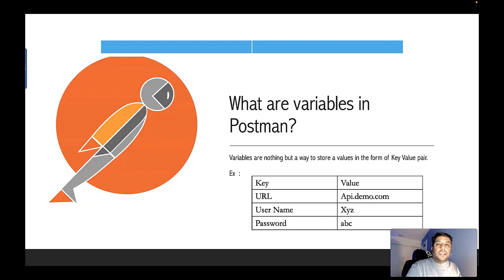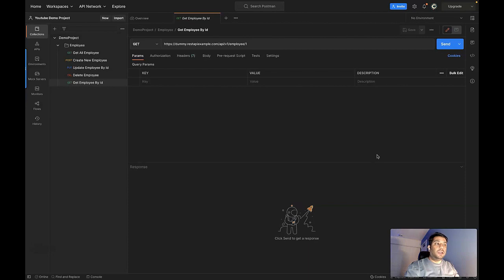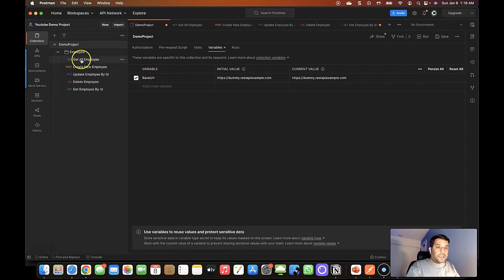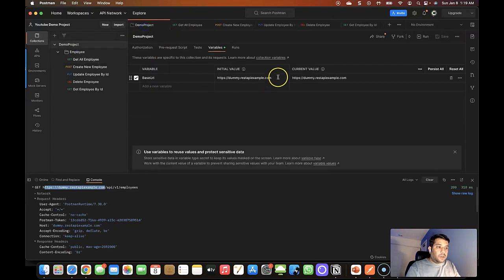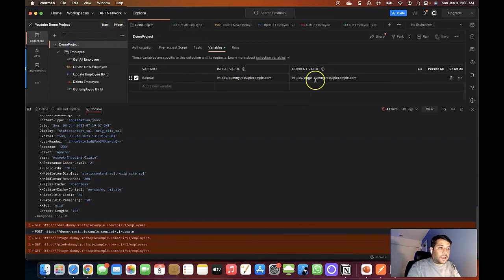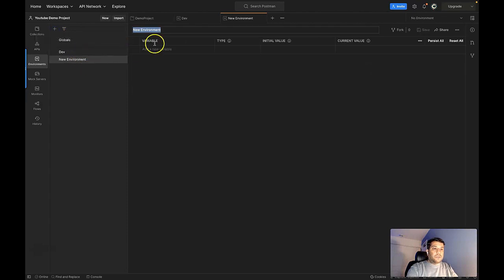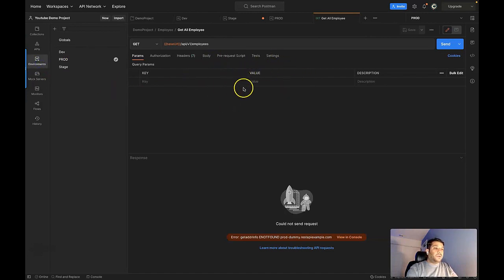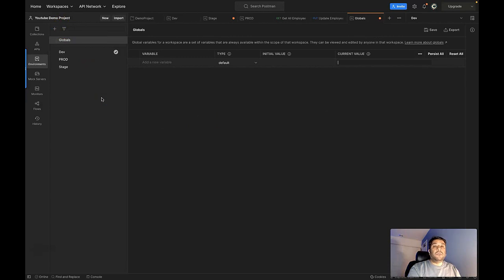Introduction To Postman : Part 4 | Postman Variables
This video will provide a brief introduction to variables on postman and demonstrate the working example of how to create and user variables in (Collection, Environment, and Global Variables) in API request

00:00 Introduction
00:51 What are Variables in Postman
01:26 Why we need to create variables in postman
02:34 Creating a Variables in Postman
07:20 Creating the Environment Variables in Postman
14:31 Creating the Global Variable